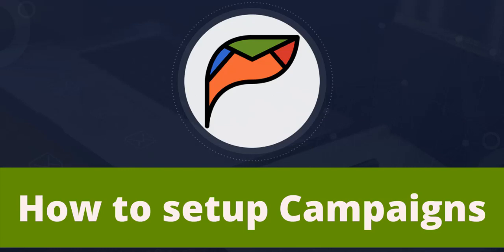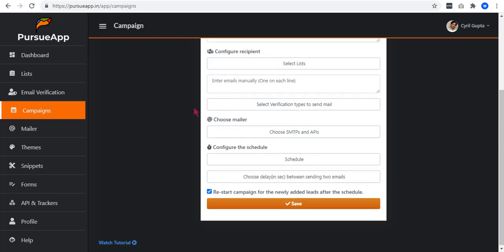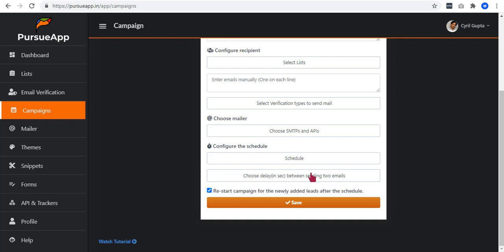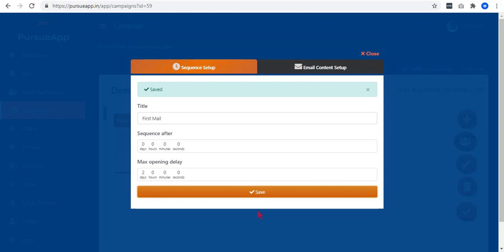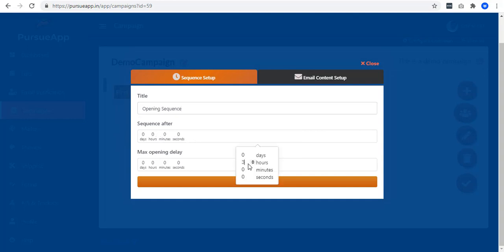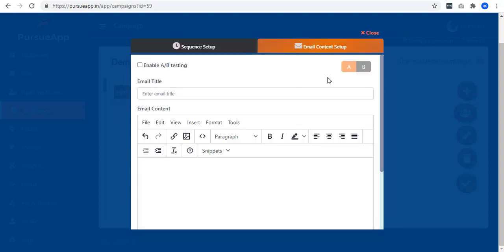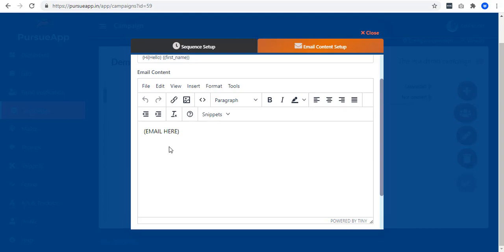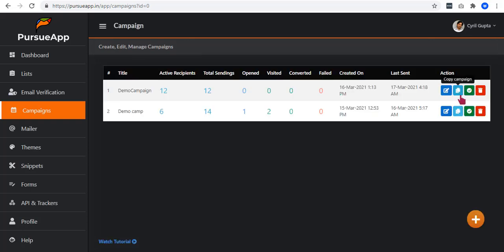How to setup Campaigns in PursueApp - Cold Email Marketing Saas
In this video we will show you how to set campaigns in PursueApp.

PursueApp is a Powerful SAAS Helps Marketers Get More Sales & Business Through Effective Cold-Emailing.
PursueApp features:

-Personalized Drip Email Sequence
Handcrafted Customer Journeys
-Email Verification In-built
-Powerful Analytics & Data Reporting
-Integrated Conversion Engine R
-Readymade Email Templates & Sequences
-Engage Across Multiple Channels
-Powerful Subscription Form Builder
-Integrates Gmail, Outlook, Exchange, SMTP & More
-In-built URL & Text Spinning
-High Inboxing Rate!
-100% Hands-free After Setup